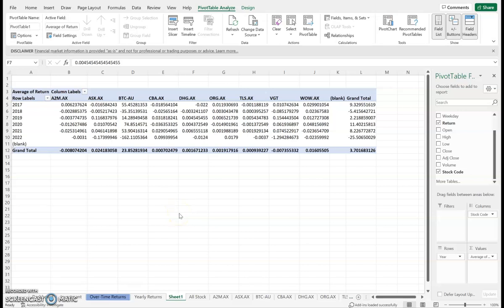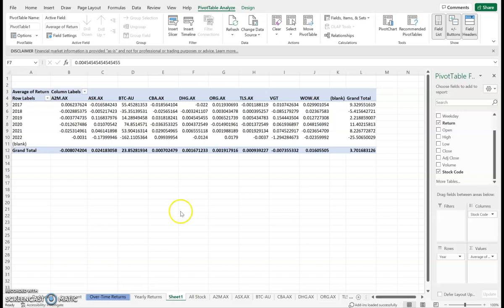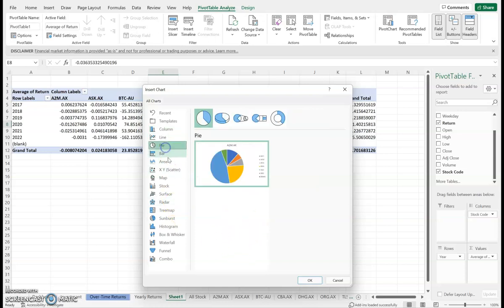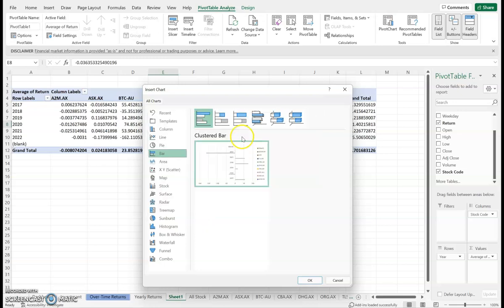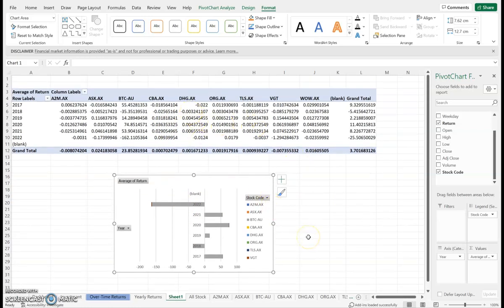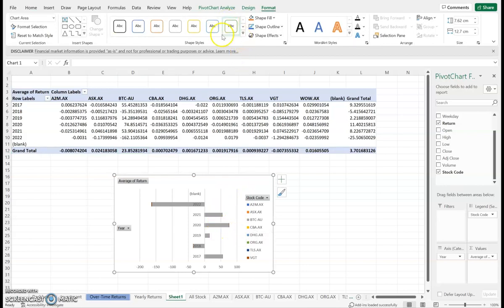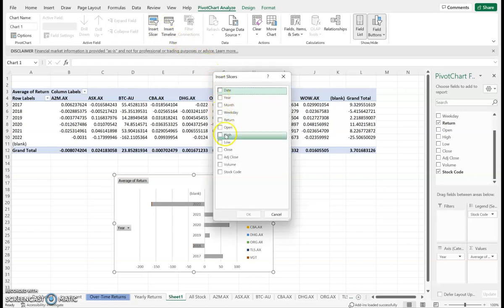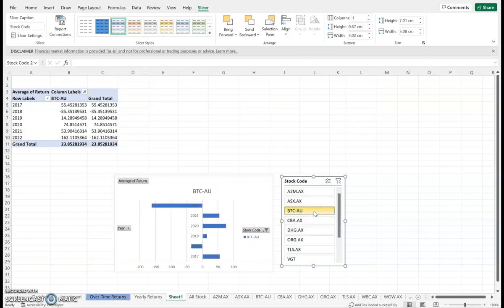How to Pivot Tables and Charts with Slicers in Excel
This tutorial shows you how to use PivotTables and Charts in Excel with Slicers. This is part of tutorial and assignment activities in BSB 131 Applied Business Analytics offered by Queensland University of Technology Business School.